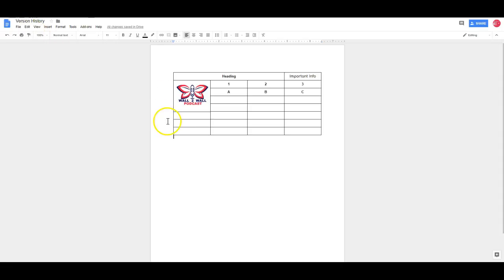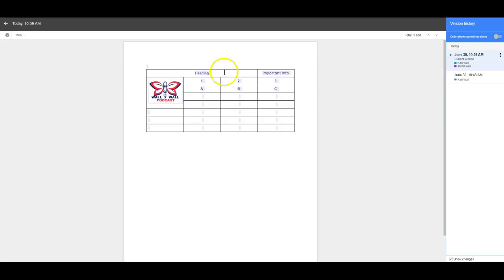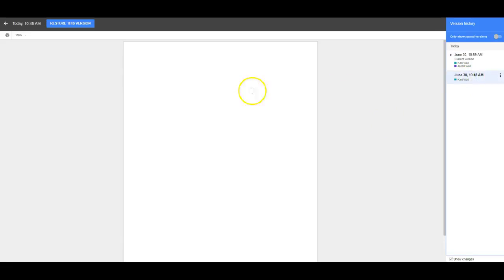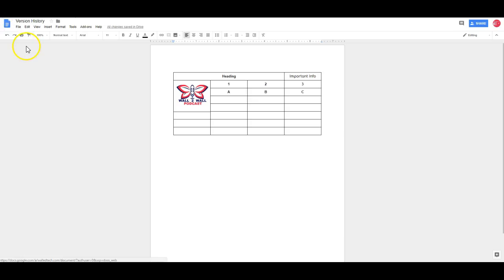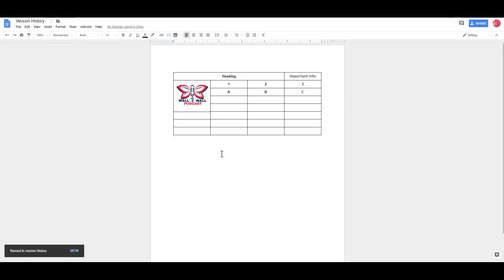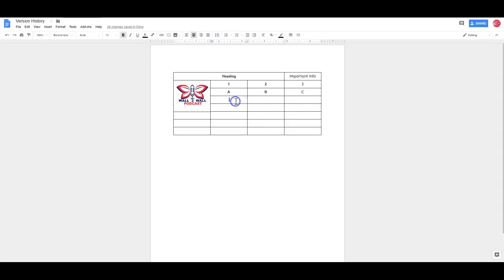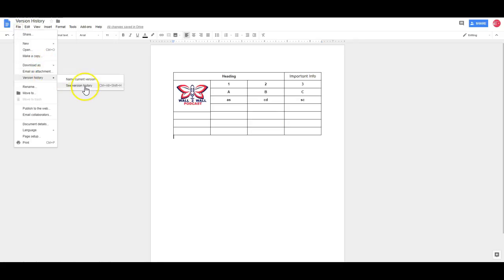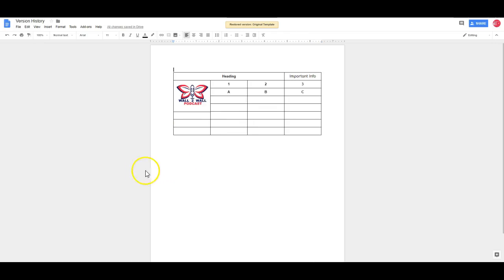Tip #20: Version History in Google Docs